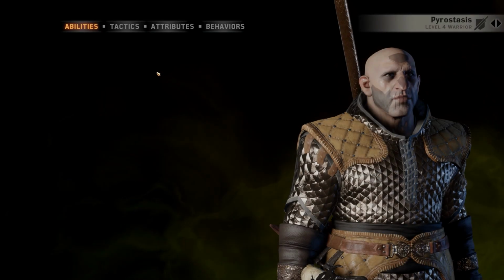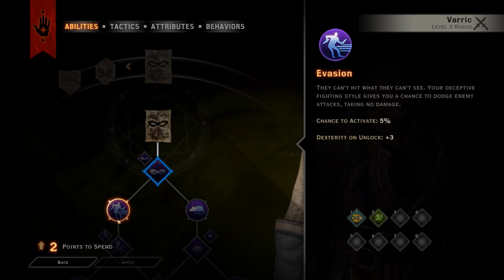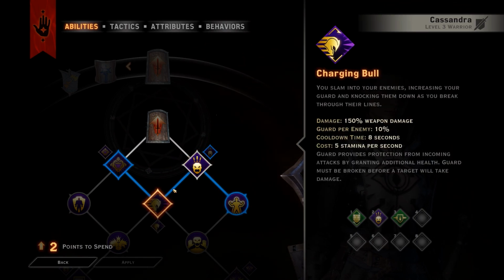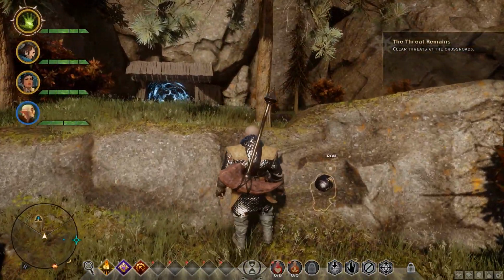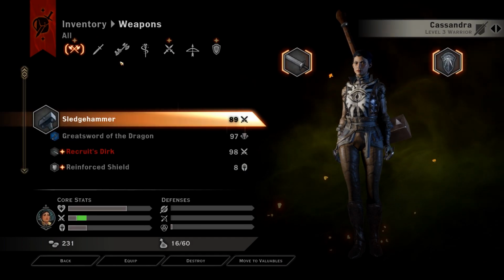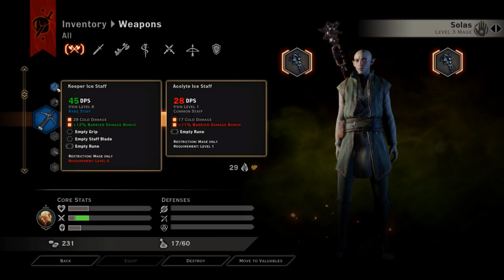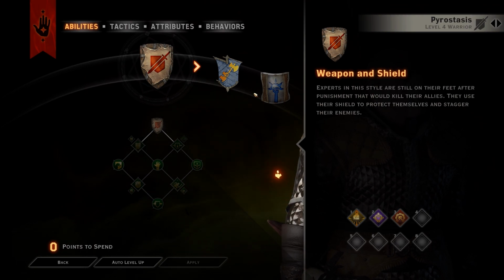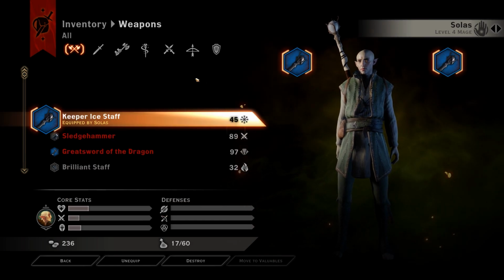Dragon Age Inquisition 2h Warrior Lets Play - Rifts are hard! Ep 6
After some initial questing in the are we find a rather nasty little rift that just seems too stubborn to quit!